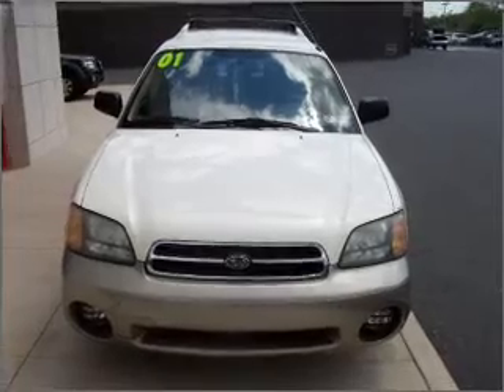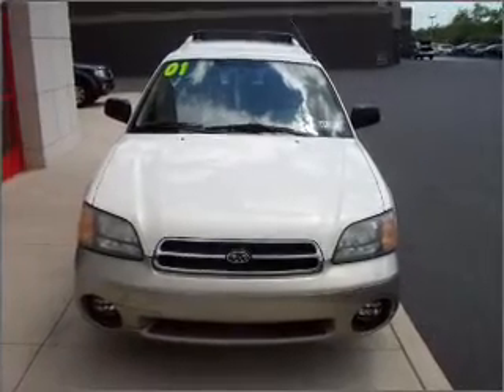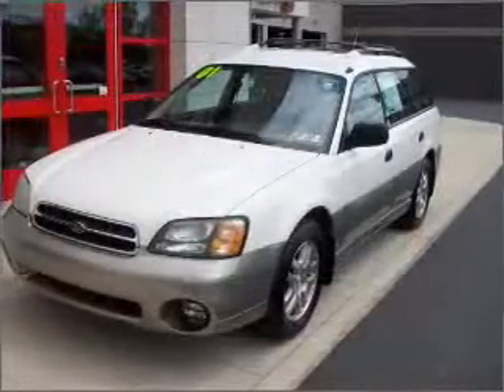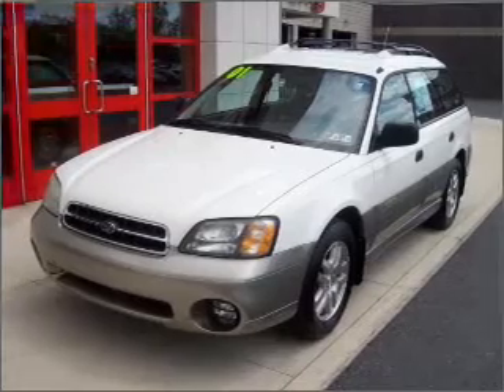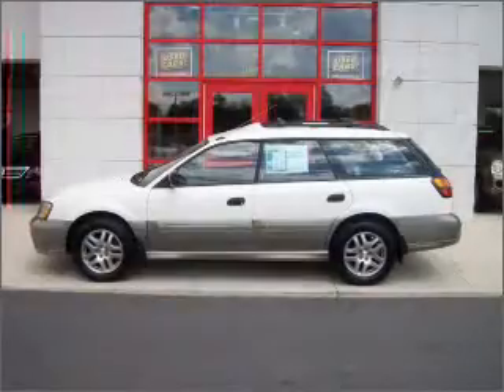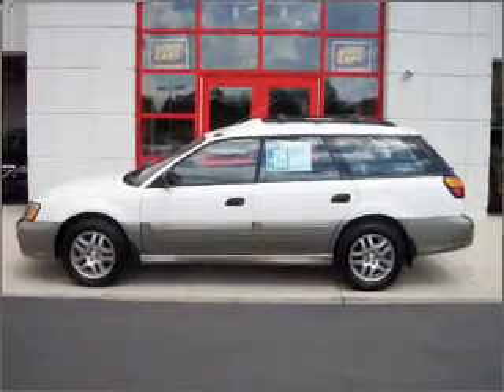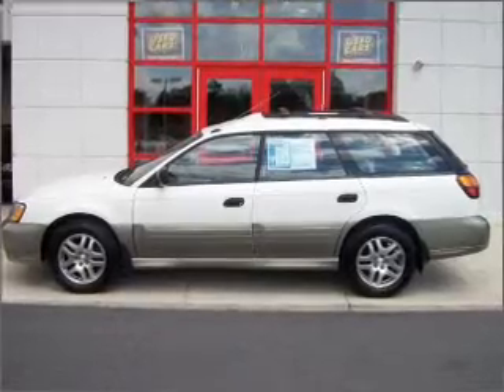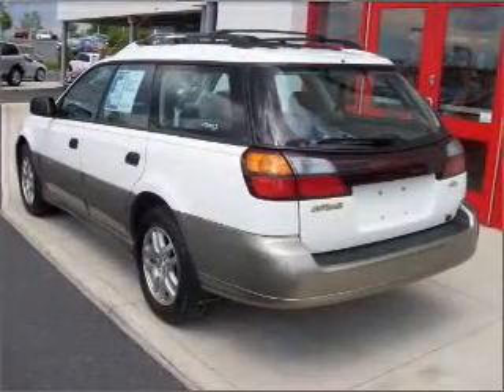2001 Subaru Outback - Easton PA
Year: 2001
Make: Subaru
Model: Outback
Engine: 2.5 liter h4 16 valve
Transmission:
Exterior: White
Miles: 104790

Young Mazda
191 Commerce park Dr
Easton, PA 10845